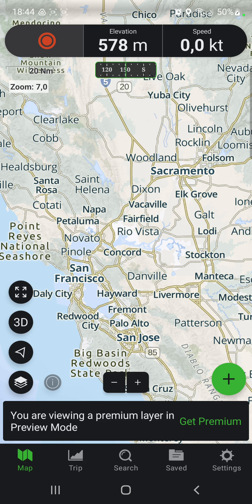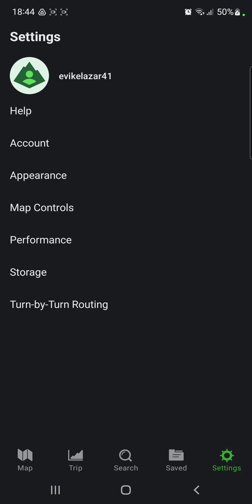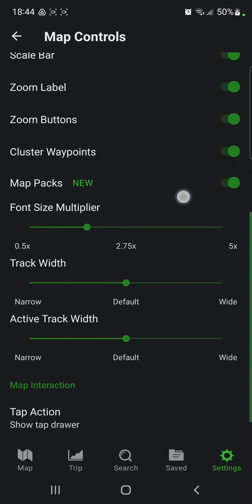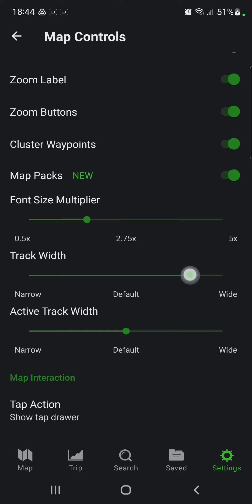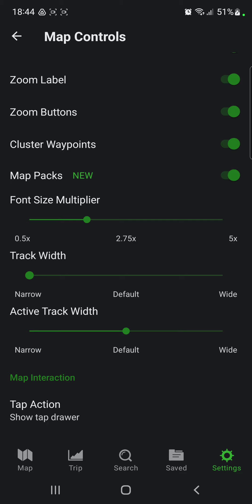How to set the track width on Gaia GPS?